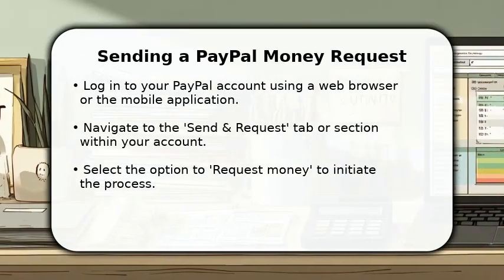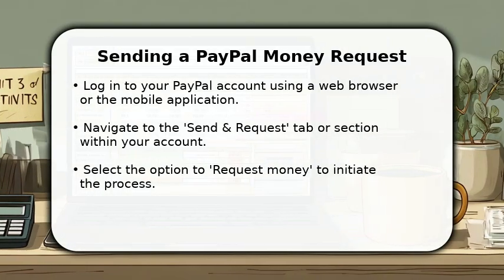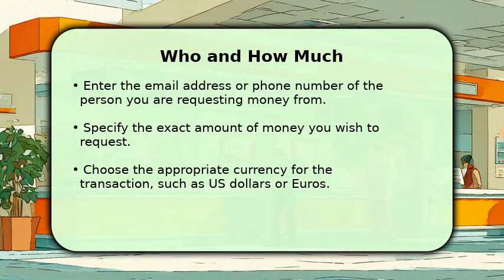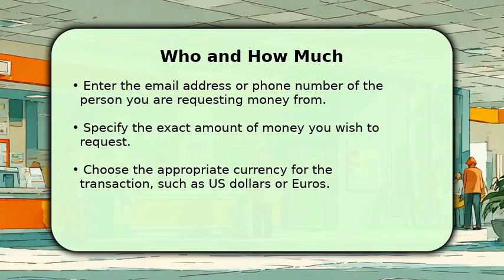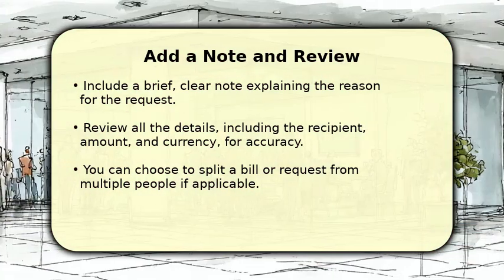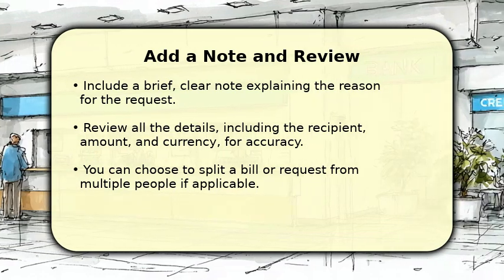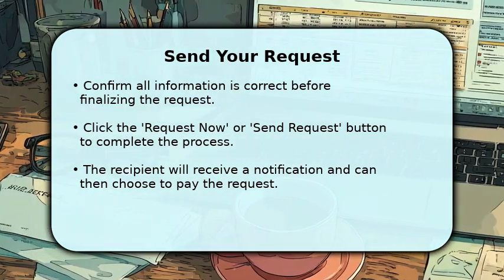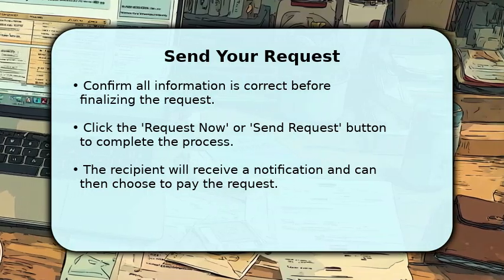How to Send PayPal Money Request 2025 (Only Way)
▸ :^) Learn the *only way* you'll ever need to know for how to send a PayPal money request efficiently and effectively. This comprehensive, step-by-step tutorial will guide you through the entire process, ensuring you can request money with confidence and get paid quickly. You'll gain a clear understanding of how to create and send professional payment requests, issue invoices, and utilize PayPal's features to streamline your payment collection. Whether you're a freelancer needing to bill clients, a small business owner, or simply need to request funds from someone, this video will equip you with the exact knowledge to master PayPal money requests and simplify your financial transactions. Stop guessing and start getting paid reliably today!